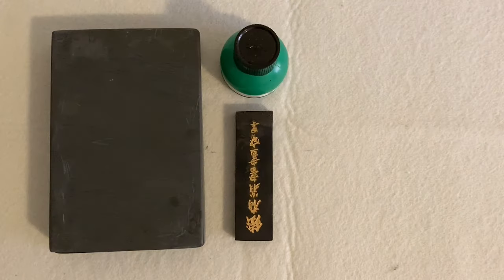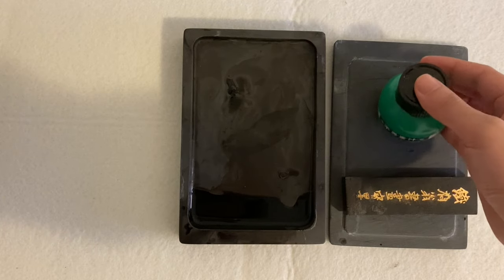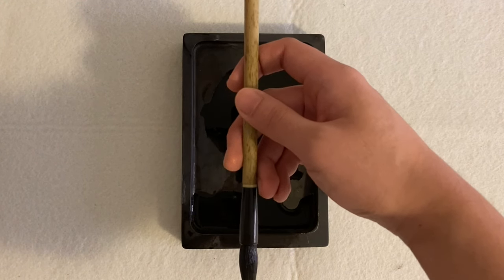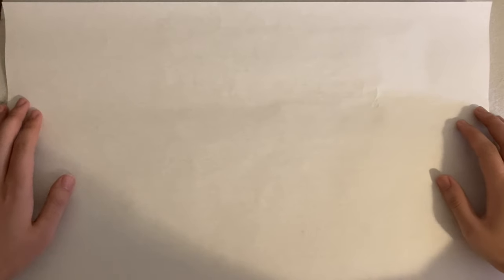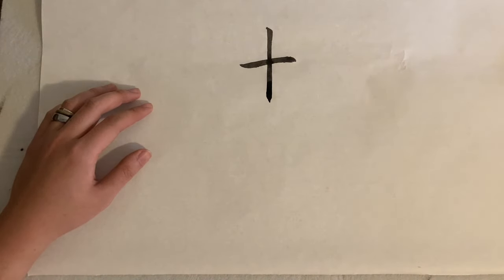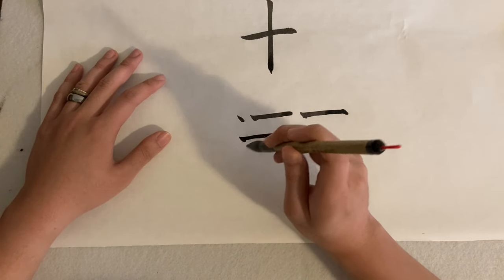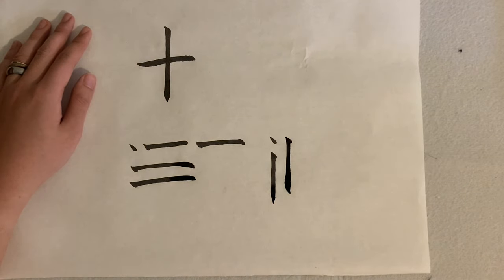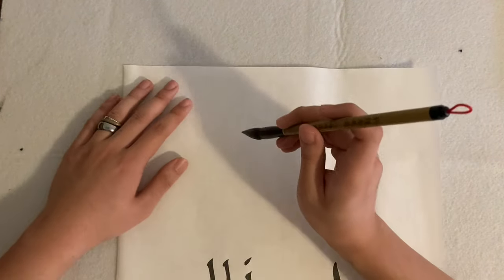How to start? | Chinese Calligraphy Tutorial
Hi there, I'm offering a few tips and guidance on Chinese kanji calligraphy, from materials, how to prepare, to how to write the no.10 in Chinese.

including:
-brief introduction of 4 treasures
-hold the brush properly
-learn the character '十'
-bonus English version of '十“